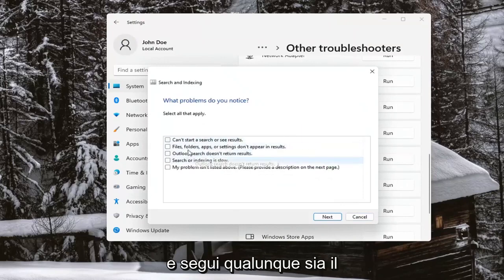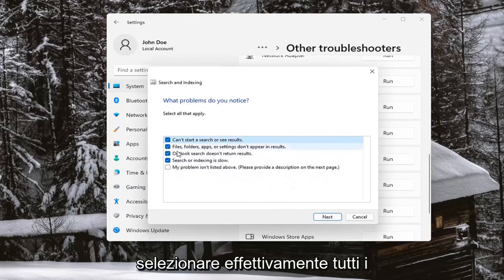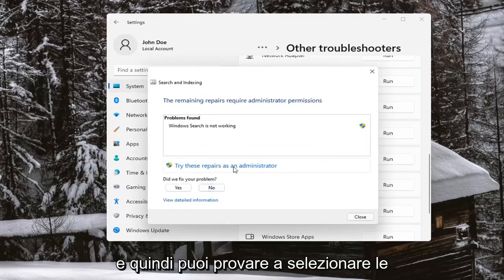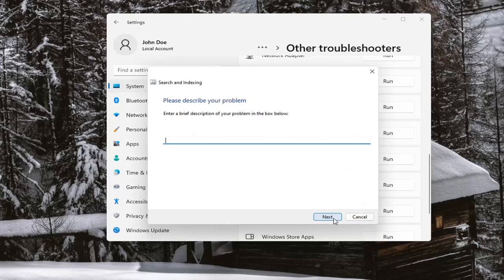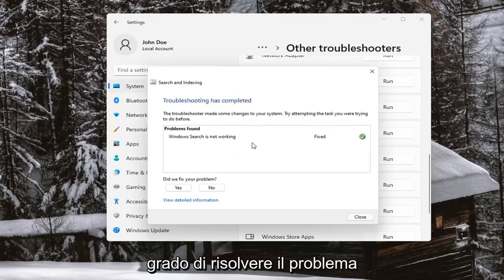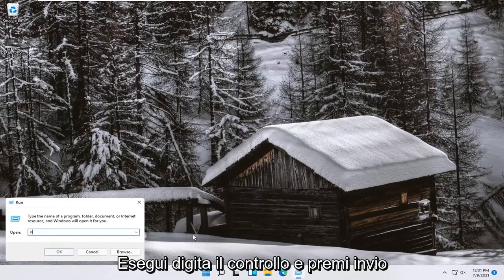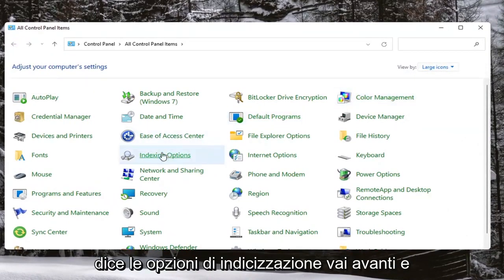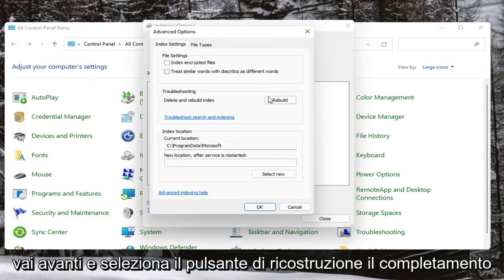Ricerca Windows 11 non Funziona. Cosa fare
Risolvi i problemi di ricerca e indicizzazione di Windows 11

Lo strumento di ricerca in Windows 11 ha, con diversi aggiornamenti delle funzionalità del sistema operativo, sia aumentata che diminuita la sua integrazione sia con Cortana che con Esplora file. Queste modifiche spesso mutevoli al modo in cui funziona la ricerca portano a problemi, alcuni dei quali presentano una facile soluzione.

La ricerca su Windows 11 si rifiuta di funzionare? Ecco sei serie di istruzioni per risolvere i problemi più comuni con la funzione di ricerca di Windows.

In Windows 7 o Windows 8, abbiamo visto l'elevata usabilità dell'indicizzazione dei motori di ricerca per trovare file importanti nelle cartelle delle nostre directory (dischi locali). Anche Windows 11 offre questa funzionalità. Il motore di ricerca fornisce risultati di ricerca ottimali nella cartella dell'utente (posizionata fondamentalmente sui dischi rigidi), nelle e-mail, nel menu Start e nella cartella OneDrive (file e cartelle offline archiviati localmente nel disco rigido).

Poiché il meccanismo di ricerca produce risultati migliori in Windows 11, a volte otteniamo risultati come risultati non funzionanti o file mancanti nella pagina dei risultati di ricerca. Se la ricerca non è all'altezza delle aspettative o ha difficoltà durante l'esecuzione, puoi facilmente risolvere i suoi problemi di ricerca utilizzando lo strumento di risoluzione dei problemi di ricerca o ricostruendo manualmente l'indice del motore di ricerca.